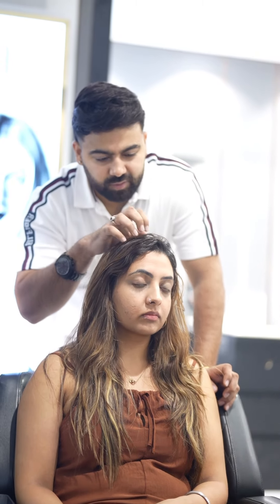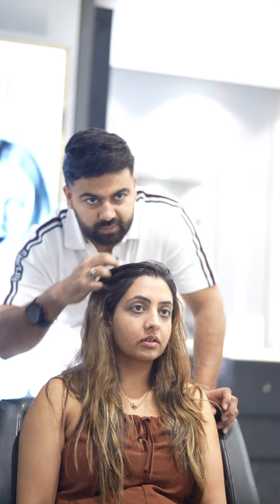Quality matters that's why our client loyalty 💫 mattersVarun Attri Unisex